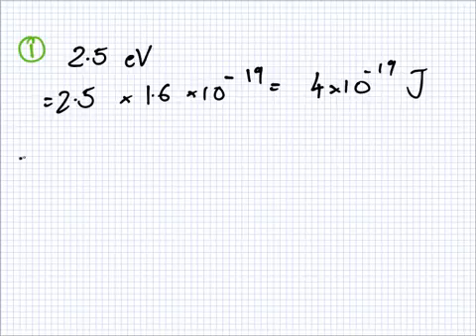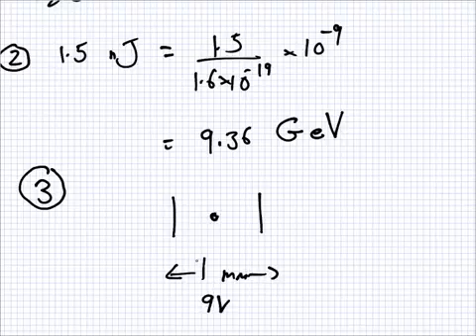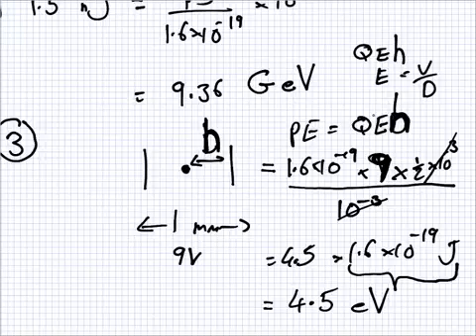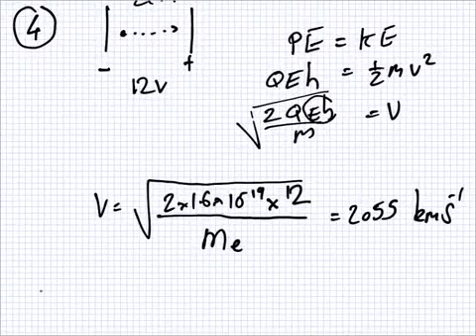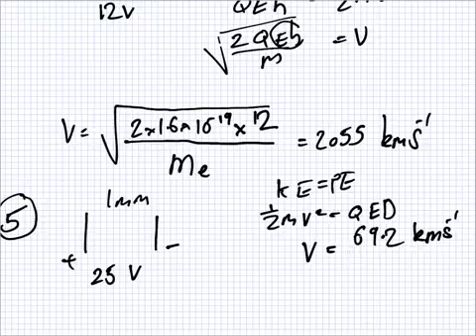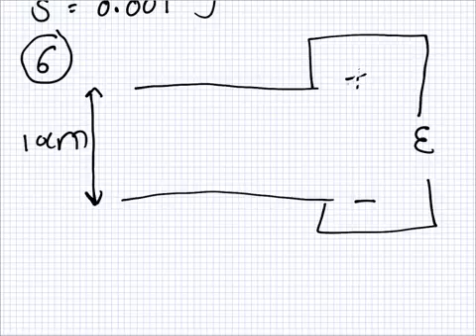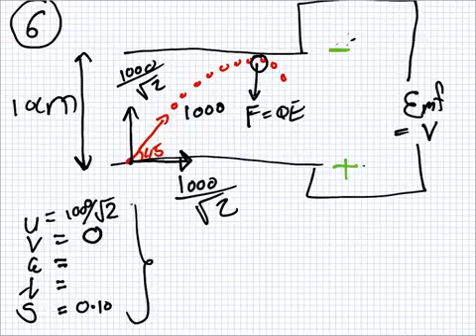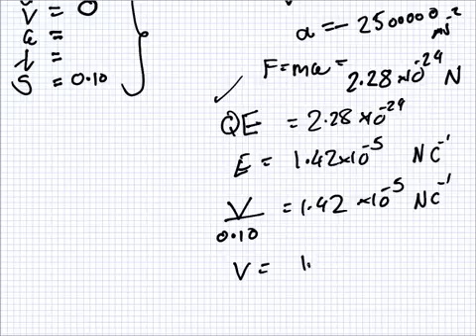Physics | Tutorial | Fields | PE and KE in Electric Fields | NCUK